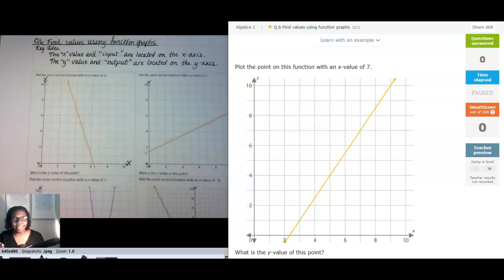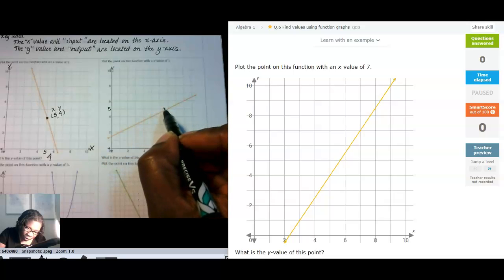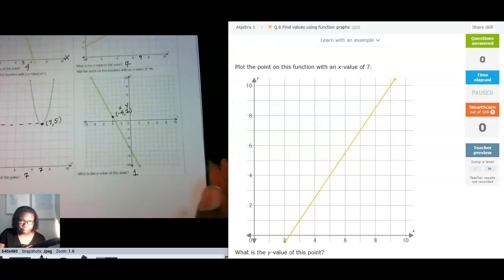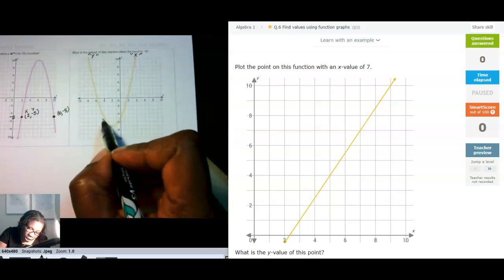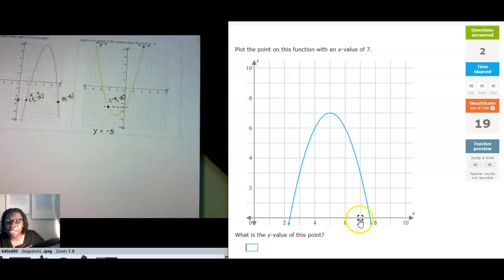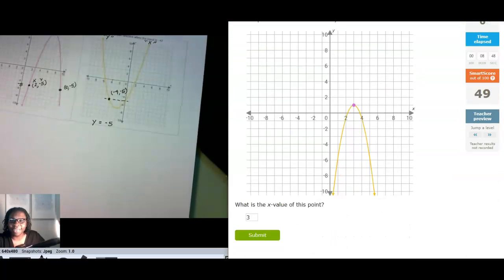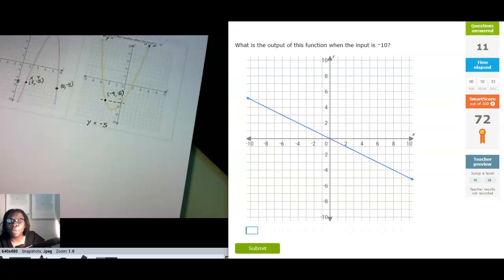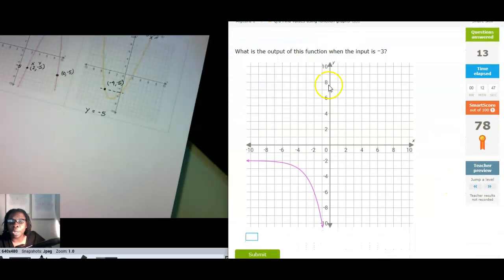Q.6 Notes and IXL Find values using function graphs